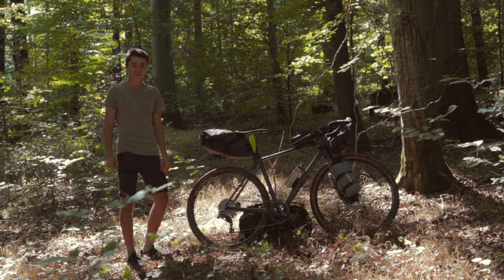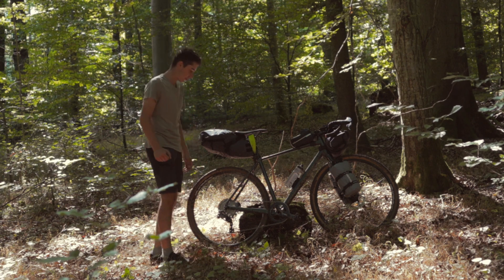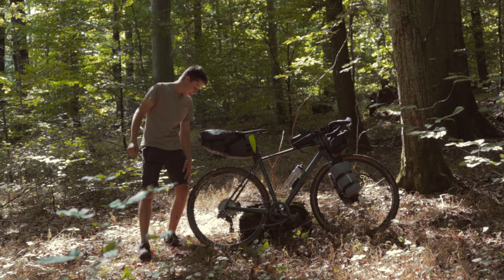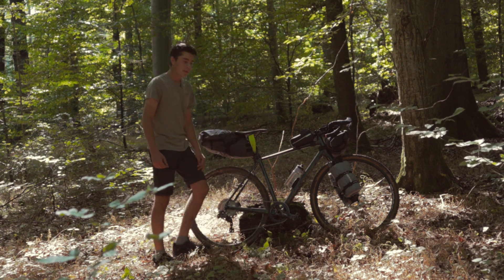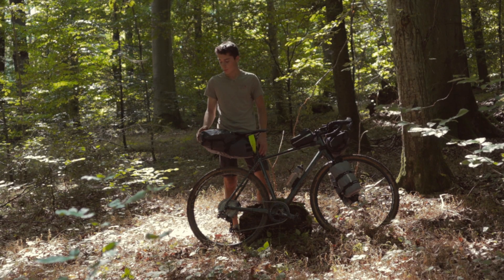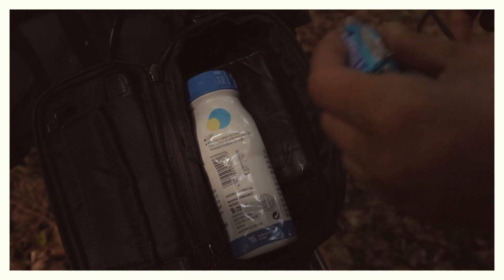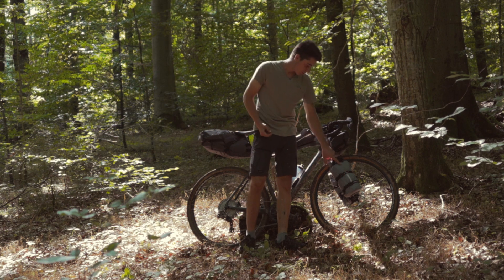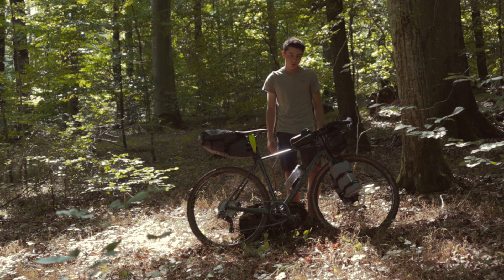Review Bulls Grinder Gravelbike mit elektronischer Schaltung (Shimano Grx Di2 )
Ich habe mir jetzt nach langem Überlegen ein Gravelbike gekauft😊

Kapitelmarker:
00:00 Cinematic Part1
00:32 Fahrrad Vorstellung
06:05 Cinematic Part2

Bis zum nächsten Mal!